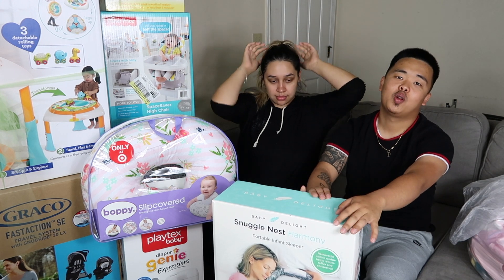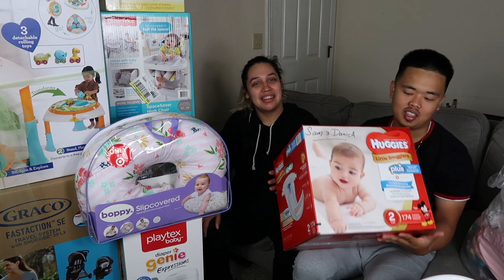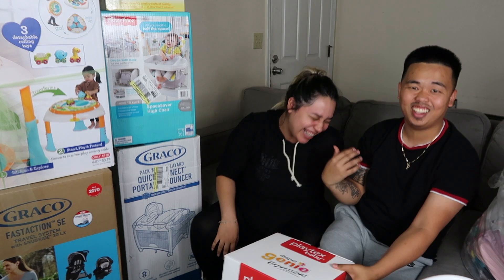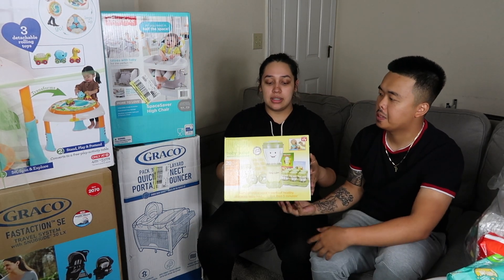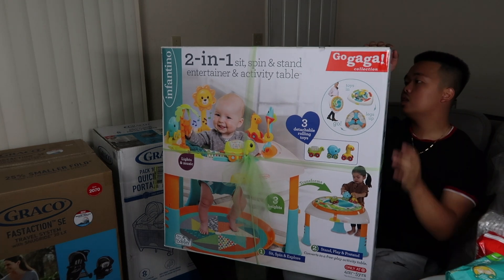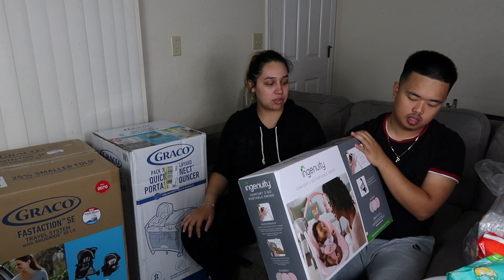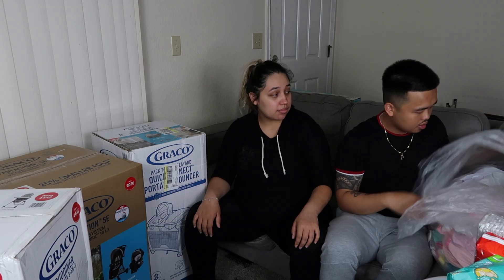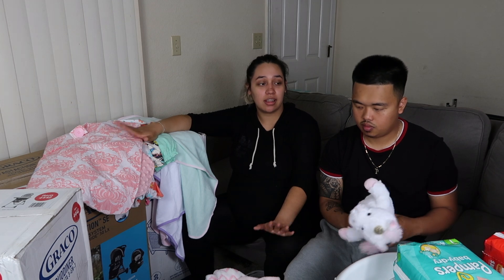OUR BABY SHOWER HAUL!!!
Welcome back to another video, today we show you the gifts we have received from our baby shower for our daughter Naliyana! Hope you guys enjoy the video